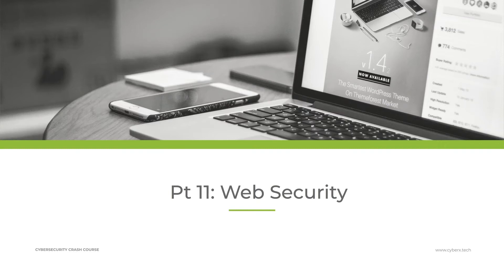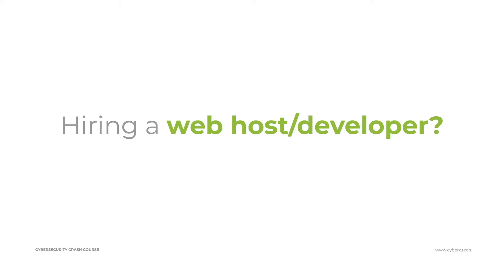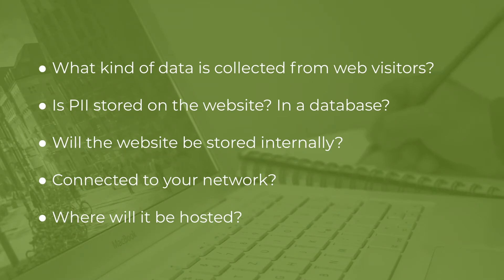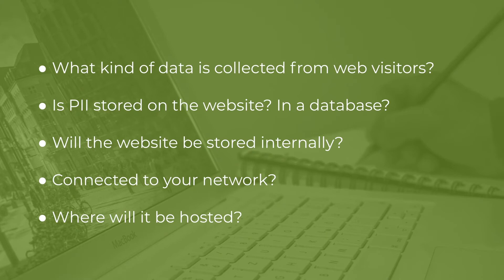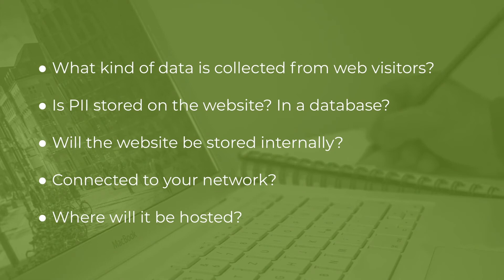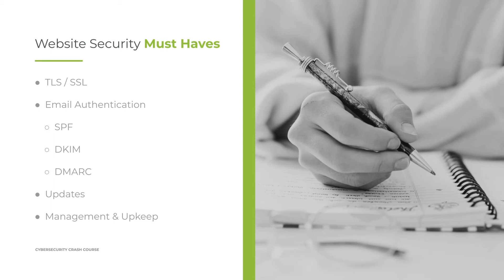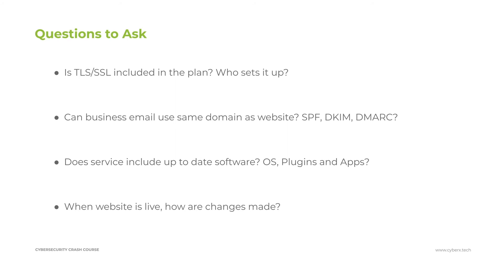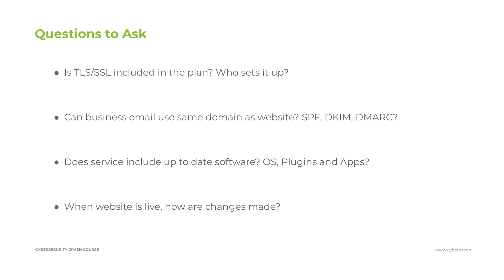Website Security - Cybersecurity Crash Course For Small & MidSized Organizations (Lesson 11)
This is lesson 11 in the Cybersecurity Crash Course For Small And Mid-Sized Organizations.

More than ever before, companies must pay attention to implementing IT Security best practices to avoid the myriad of cyber threats.

Why do hackers attack websites?
- to get credit card information
- to get usernames and password
- spam links
- SEO spam
- more

To prevent this, you need to pay attention to website security.

If your organization doesn't have dedicated IT Security Personnel, it is important that your employees and IT staff understand the principles of security in depth - building multiple layers of security to protect you from attackers.

Enjoy this complete cybersecurity course!